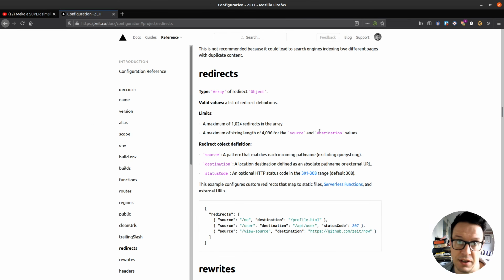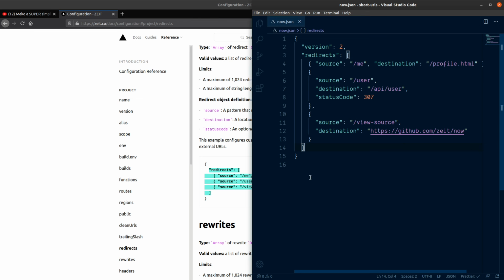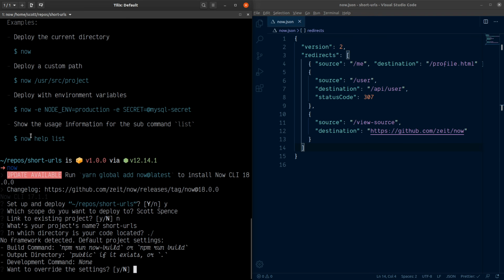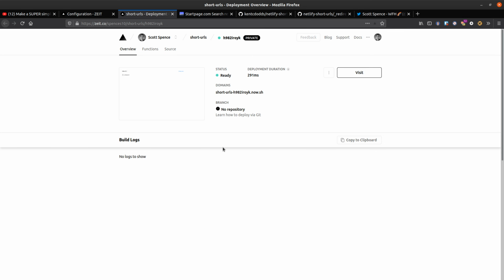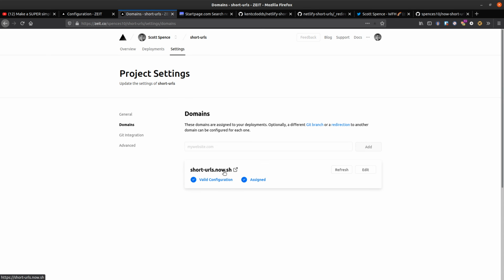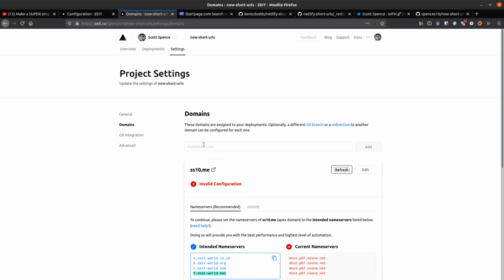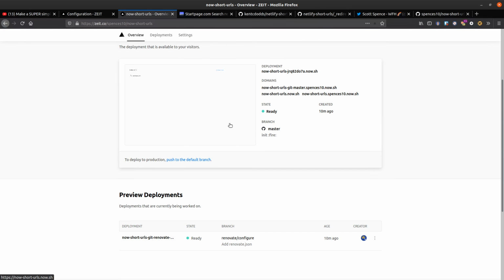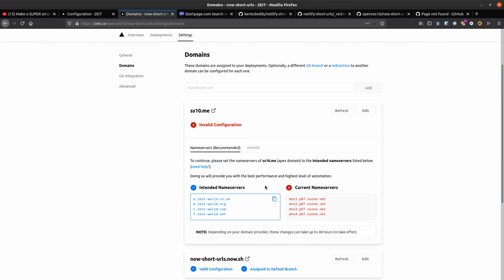Make a simple personal URL shortener with Now.sh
Create a personal URL shortener with Zeit's Now.sh